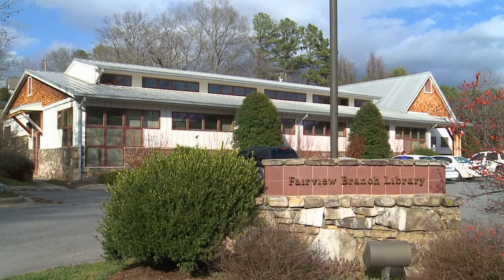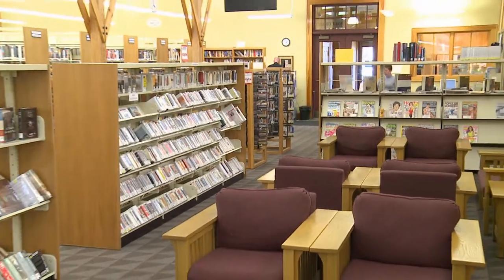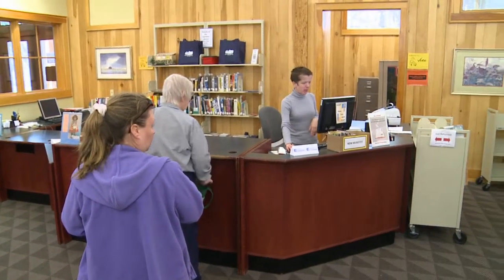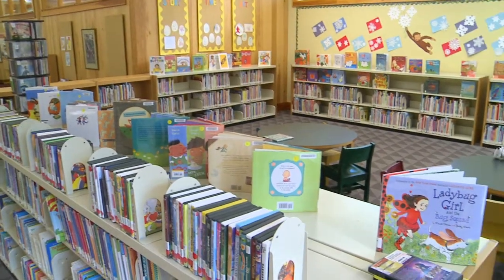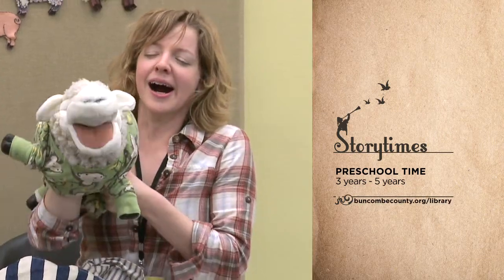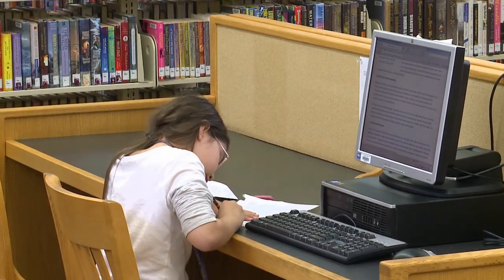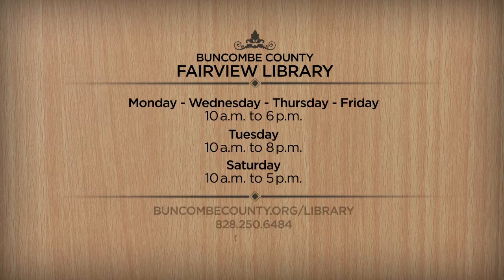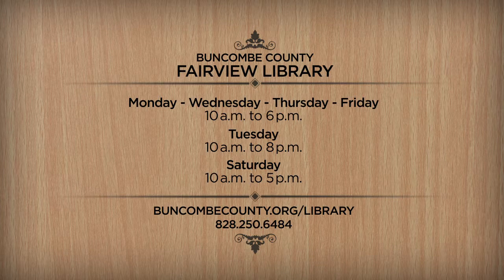Fairview Library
The Fairview Library is a beautiful, 75,00 sq. ft. library with a spacious reading lounge, exhibition space, outdoor patio seating, and professional landscaping.  It's a great library for kids with it's expansive children's reading section.  Built in 1999, the library is located in the heart of downtown Fairview, minutes away from Fairview Elementary School, local restaurants, and markets.